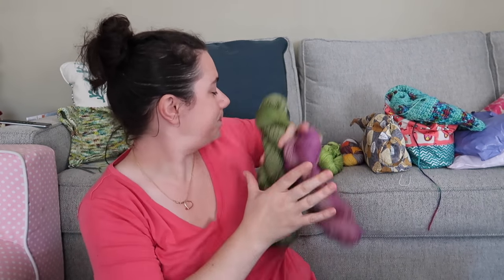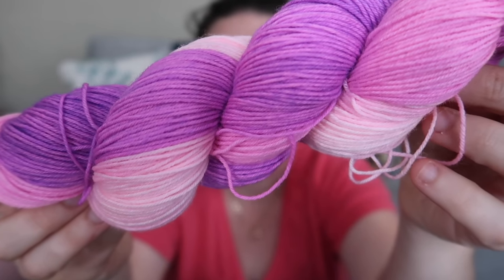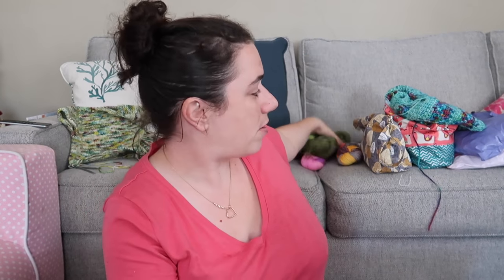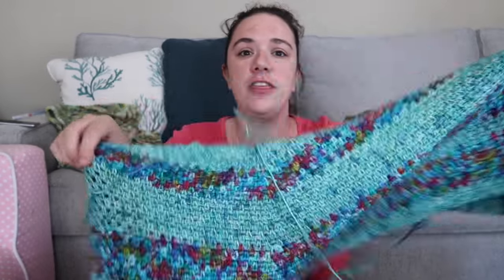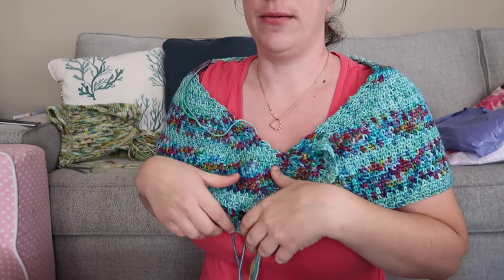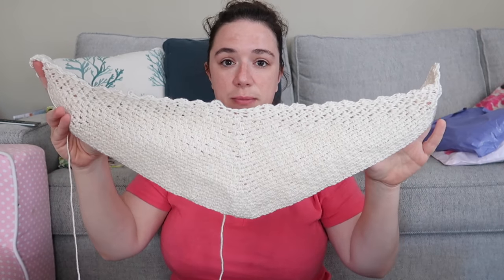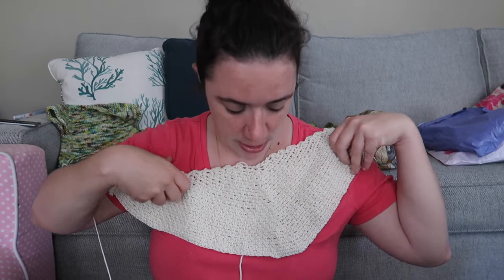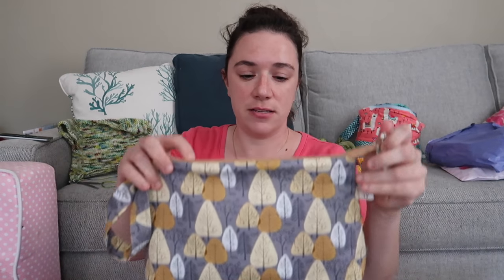Episode 15 - My First Sweater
Timestamps:
3:35 - Dyework from this week
7:14 - WIPs and FO's
 -crochet shawl workup, and gift shawl
 - 2AAT socks, Gynx yarns, fish lips kiss heel and yarn management woes
 - Flax Sweater
20:00 - Acquisitions
28:11 - Shop update information
29:42 - Personal blabber
 - Cece's first school thingamajig
 - Prayers/Good Juju for my friend - military family
 - FALL, WHY U NO HERE?!

Third Vault Yarns